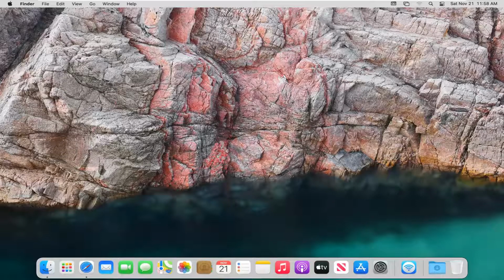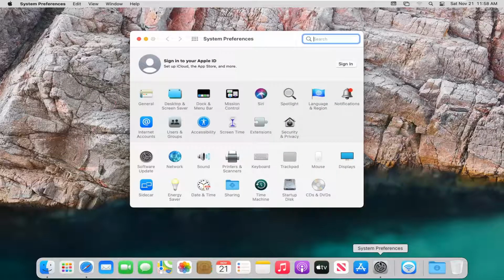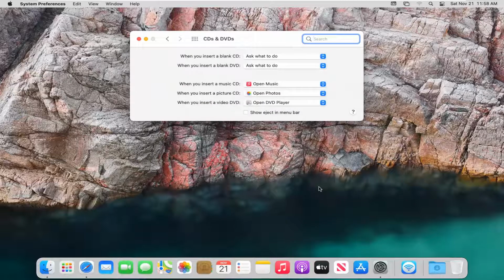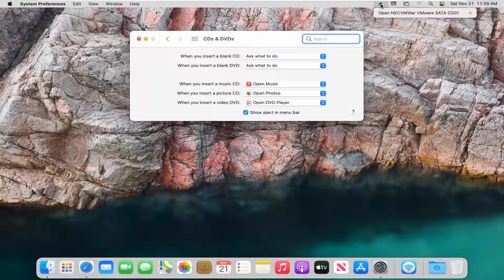How to Eject a Stuck CD/DVD in macOS Big Sur [Tutorial]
How to eject a CD from your Mac, as well as how to remove a CD from an unresponsive CD drive. While the last few generations of Mac don't have CD drives, older Macs do, and CDs used in these Macs can sometimes get stuck or become unresponsive to the "Eject" key.

While optical discs are swiftly falling out of fashion, especially within Apple products, many Apple users still own products with optical drives – and at some point a disc will probably get stuck in that drive. So, what can you do when a disc won’t eject? Here’s  are some troubleshooting tips that might help!